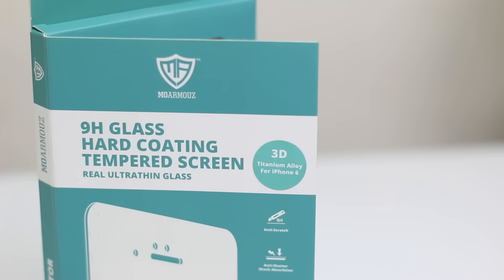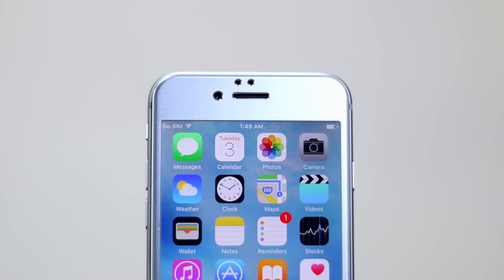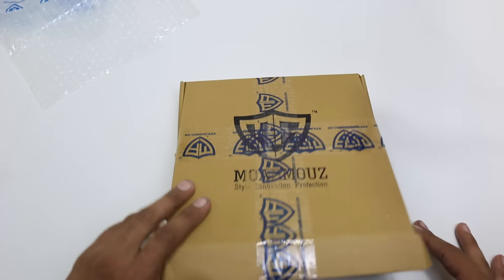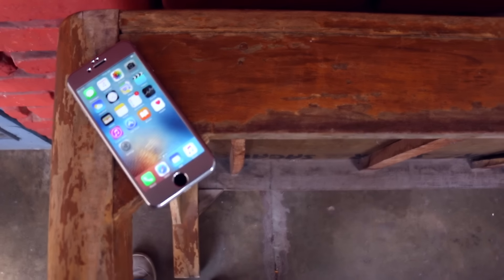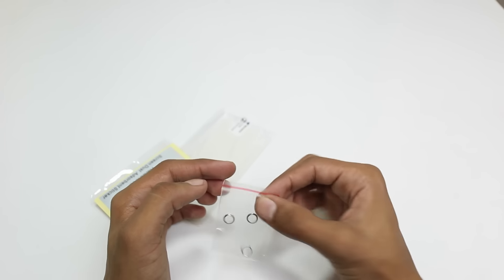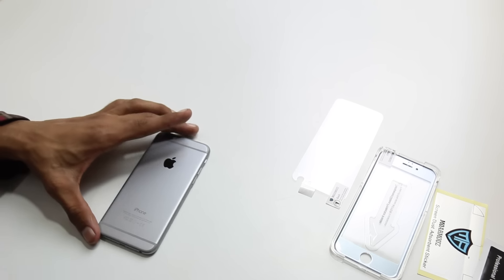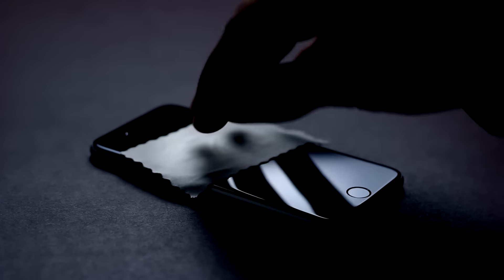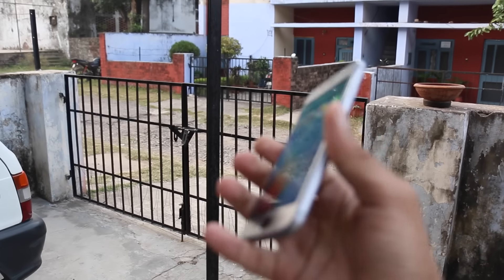3D Alloy Titanium Tempered Glass Screen Protector for iPhone 6 Review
Best 6th Gen iPhone Tempered Glass/Screen protector is here. It is the first 3D Alloy Titanium Tempered Glass Screen Protector for iPhone 6, 6s and plus by MoArmouz. Its a 9H glass and have a lot of cool features.

Amazon (India) :

Features:

-Titanium Alloy+Tempered Glass 3D Newest Design Full Cover /Full Around Protector Film.
-Easy Applicator one touch installation.
-High quality transparent clear screen protector.
-No air bubbles.
-Protects your phone from water, dust, oil.
-99% UV Protection: Reduces eye strain caused by the LCD screen.
-Ultra Smooth Surface: Enhance the experience and utilization of touch screen.
-Slim chemical treatment processes tempered glass.
-Anti-Scratch: thickest and most durable.